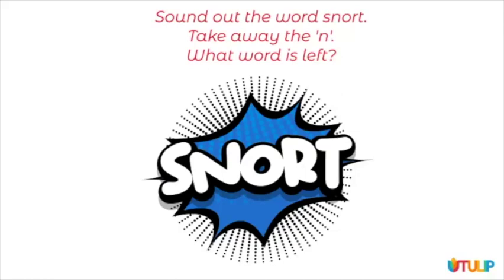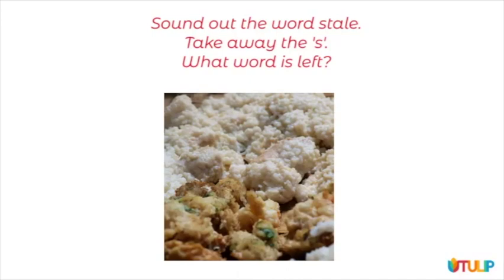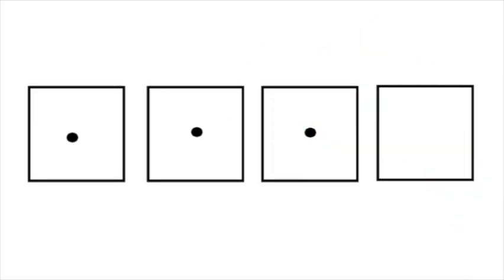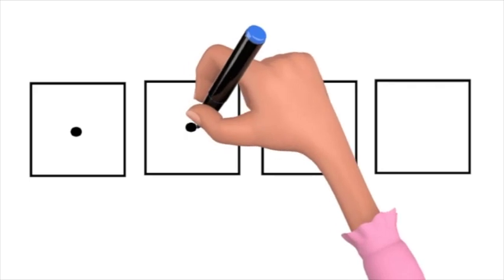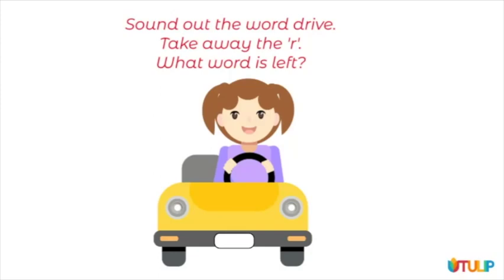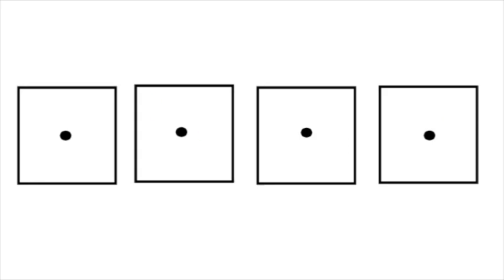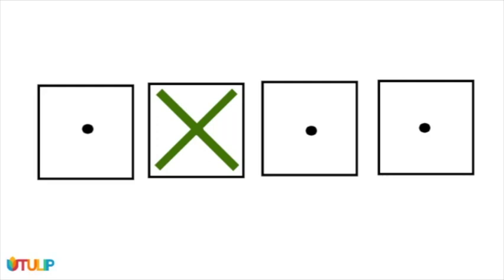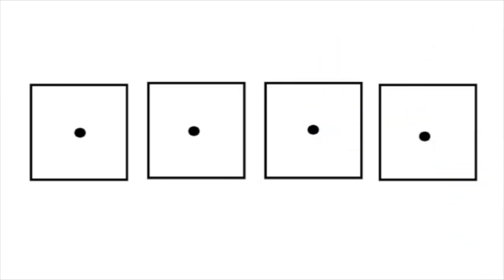AUDITORY ANALYSIS CHALLENGE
An important pre-reading skill is being able to ANALYSE SOUNDS correctly. (Please to find out more about PRE-READING SKILLS)